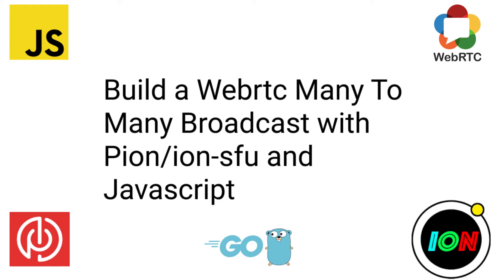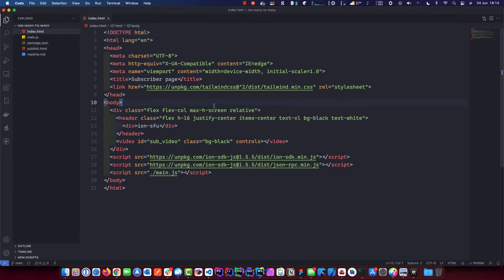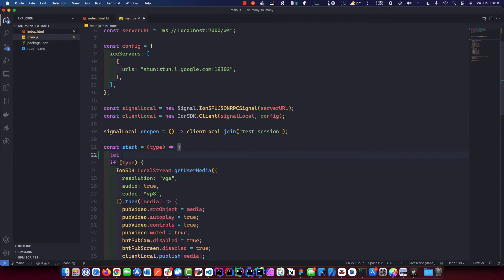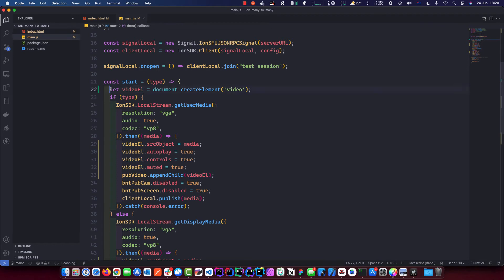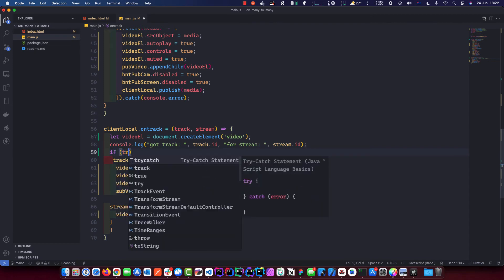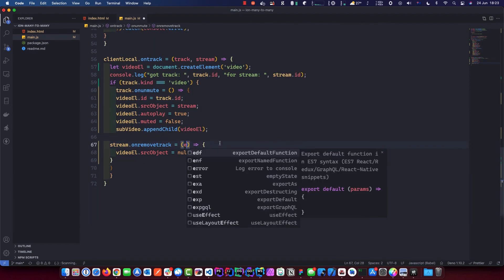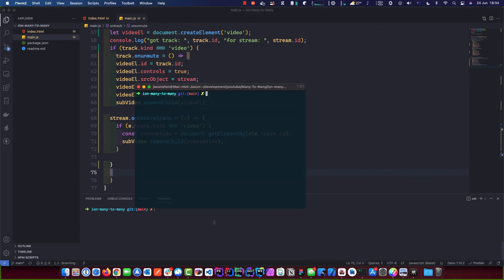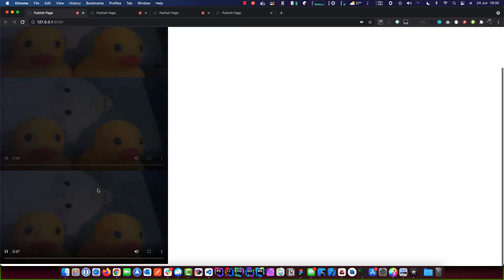Webrtc Many To Many Video Conference App - SFU (ion-sfu)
in this lesson i will show you how to build a webrtc many to many video conference app using pion/ion-sfu and javascript.
ion-sfu is build on top of pion(pion is a pure go implementation of webrtc)

🔴  Covered:

- Many to Many Webrtc Video conference
- You can build a zoom clone with this easily